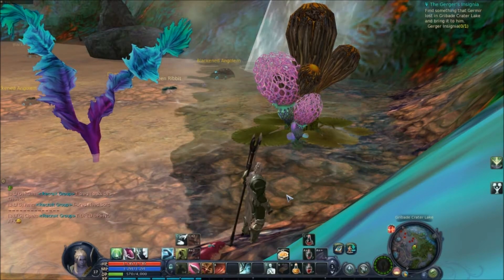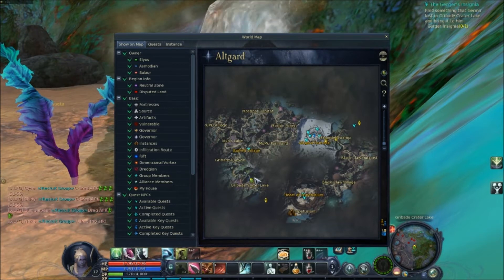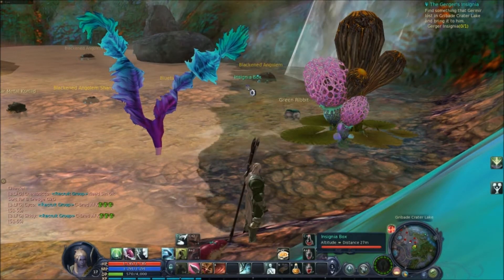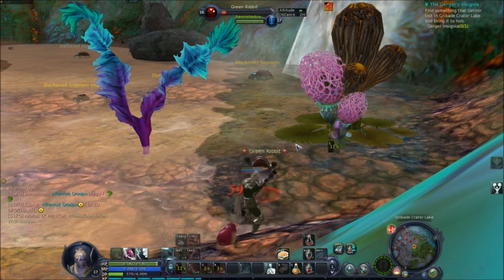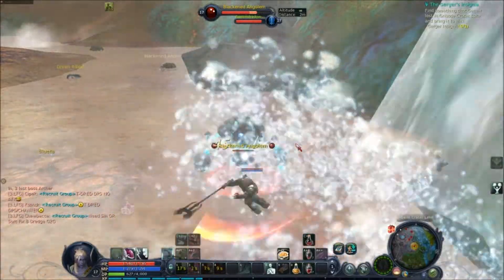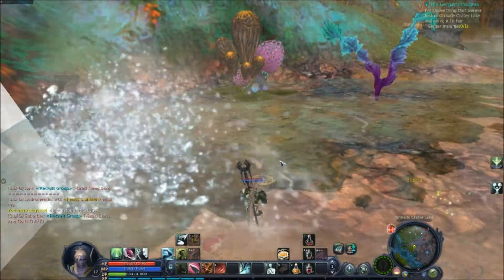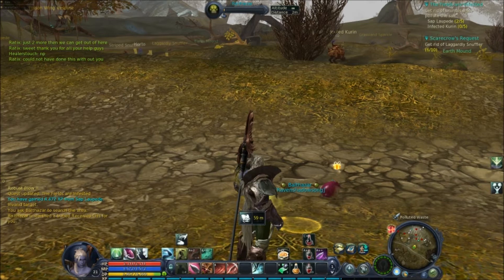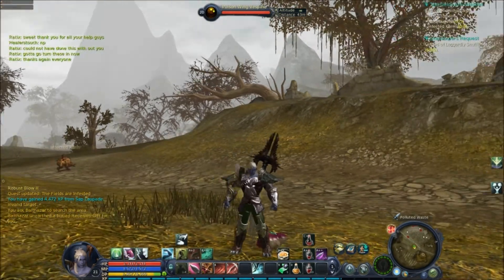Aion 3.7 : The Gerger's Insignia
Germir the Sprigg lost something in Gribade Crater Lake and asks you to find it.  Only trouble is that it's location is not shown on your map.  Well, I'll show you where it is ^.^